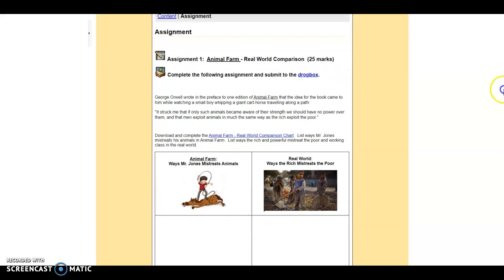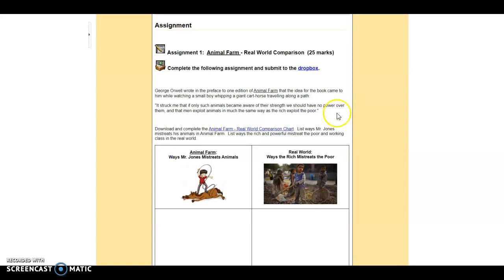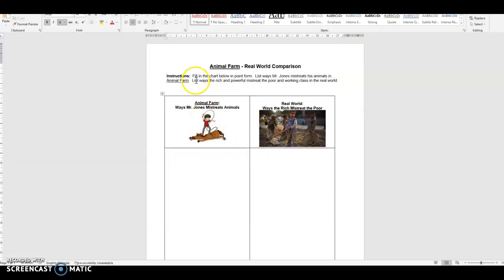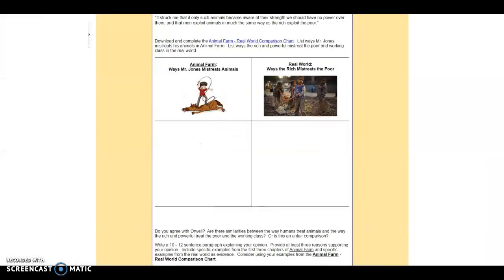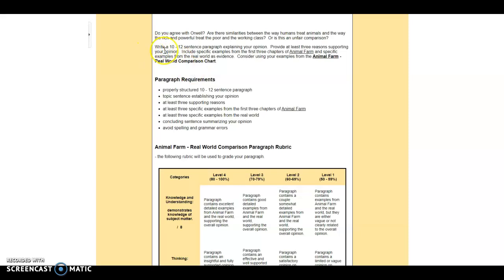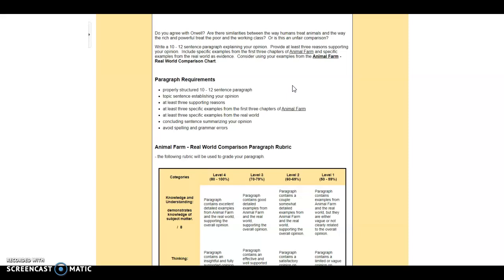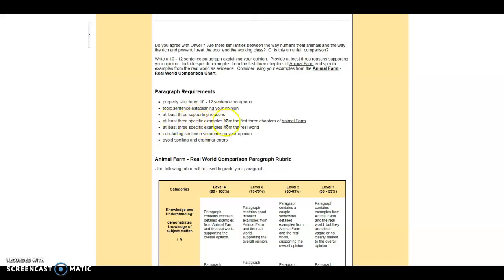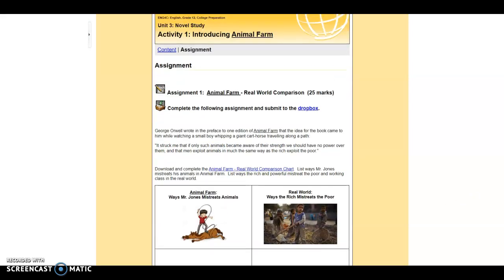ENG4C U3A1 Assignment